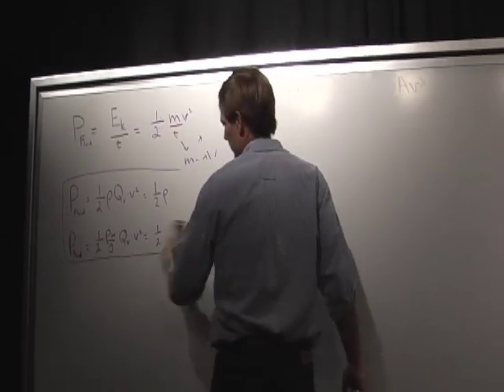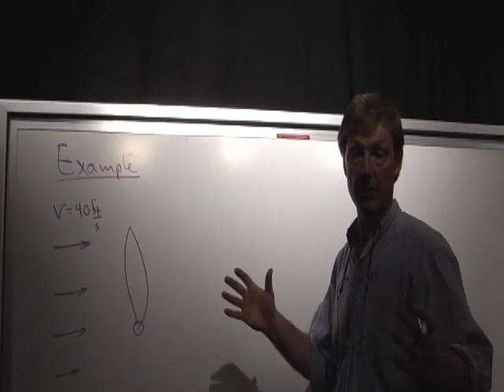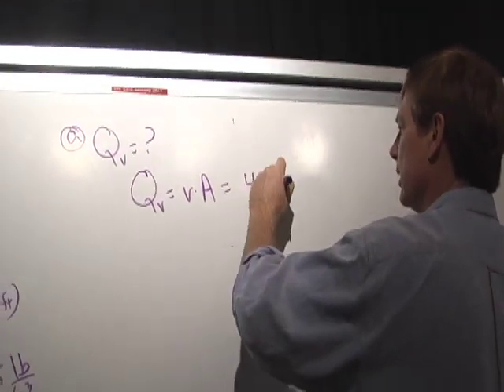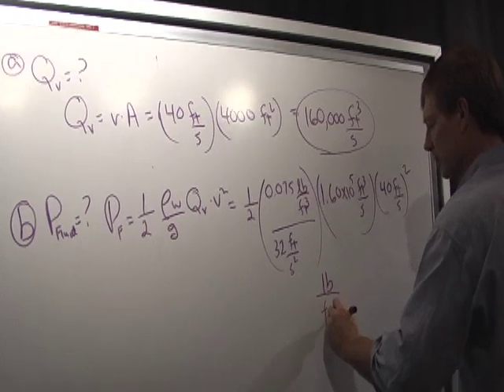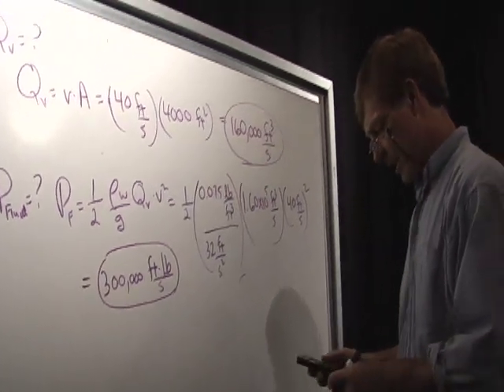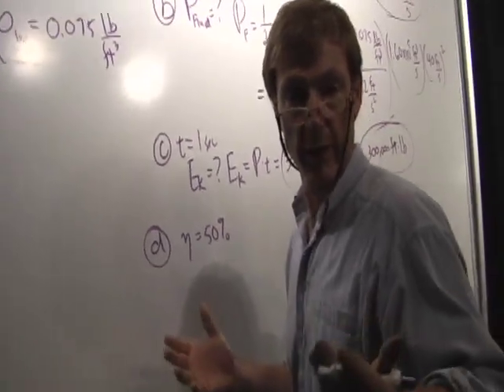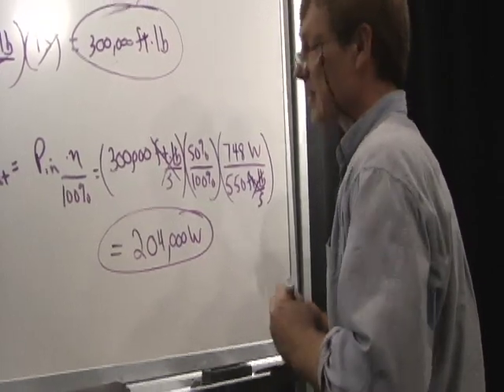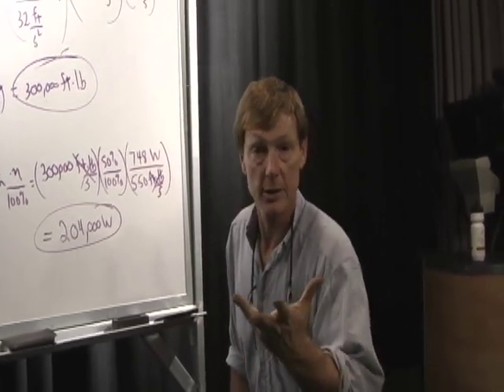Physics IV C3 Energy Converters: Fluid Mechanical to Electric PART 2